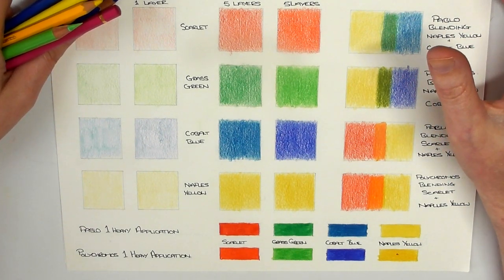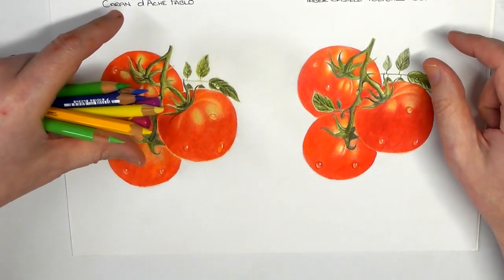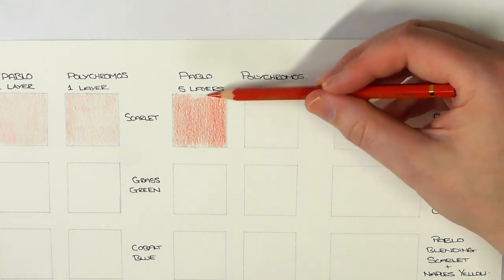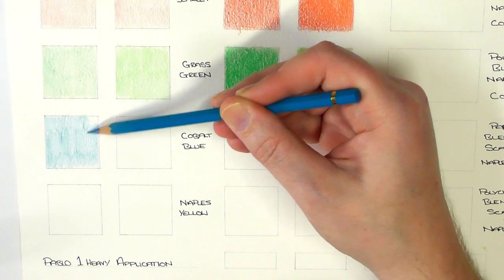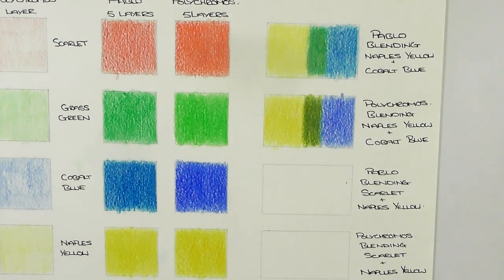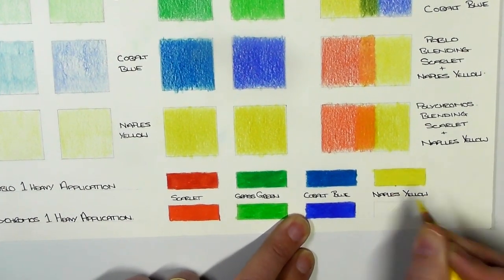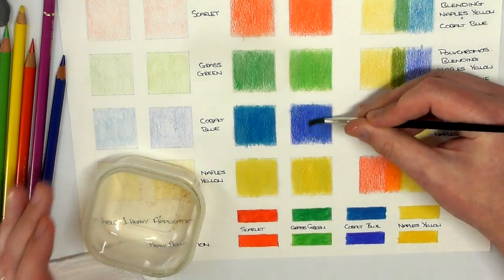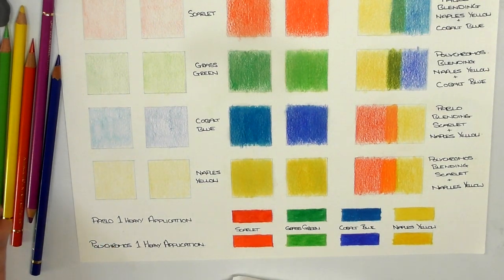Caran Dache Pablo V Faber Castell Polychromos Comparison Review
I often talk about doing comparison videos and I apologise for the fact that I am only now getting round to doing them. This is my third comparison video but I will have a lot more on the way soon. I would like to make it very clear from the beginning, this is not a video about me telling you which pencil I think is best or that I like best. I have conducted a few tests as well as a comparison art work and the aim is to allow you to see for yourself any differences that there may be.

Ordinarily when I upload videos and reviews I just upload them and make you aware of them, however with the comparison video I would say this. If you are in the market for either one of these pencils, especially if you would like to buy the 120 sets, you are going to spend a lot of money. With that being said I would highly recommend that you read the written review and watch the speed drawing art video that accompanies this review video. All of them have different bits of information that will hopefully be helpful to you and will help you decide which pencil is best suited to the art you want to pursue. I sincerely hope this series of videos helps you or at the very least entertains you. I would also like to apologise for my voice in this video especially toward the end, I have been struggling a lot with the pain in my spine and occasionally you can hear this in my voice, at least my wife can, I always think I do a good job of hiding my pain.

I am looking forward to finding out which pencil you prefer or you feel is the best based on these tests.

AMAZON - Faber Castell Polychromos 36 Set - £63.99
AMAZON - Faber Castell Polychromos 12 Set - £13.83
AMAZON - Faber Castell Polychromos 24 Set - £26.20
AMAZON - Faber Castell Polychromos 60 Set - £63.30
AMAZON - Faber Castell Polychromos 120 Set - £165
AMAZON - Faber Castell Polychromos 120 Wooden Box Set - £205

AMAZON - Caran dacha Pablo 120 Wooden Box Set - £269.83

AMAZON - Caran d’Ache Luminance 76 - £149
AMAZON - M & R Brass Handheld Sharpener - £6
AMAZON - Strathmore 300 Series Bristol Smooth - £15